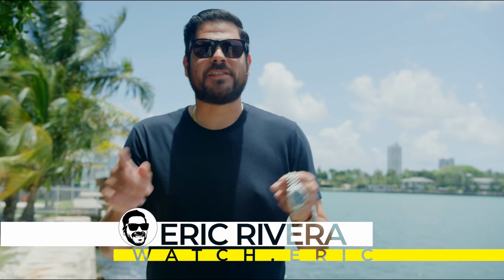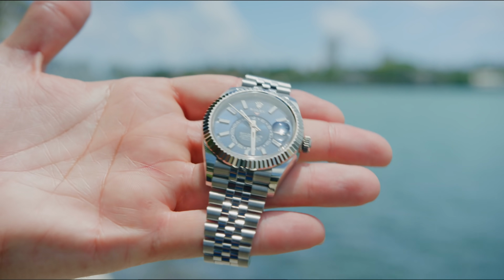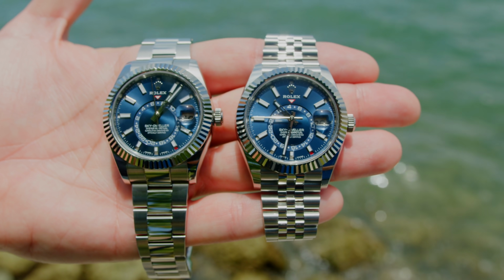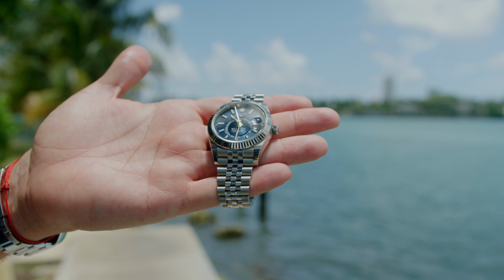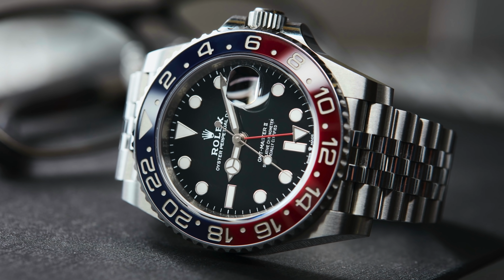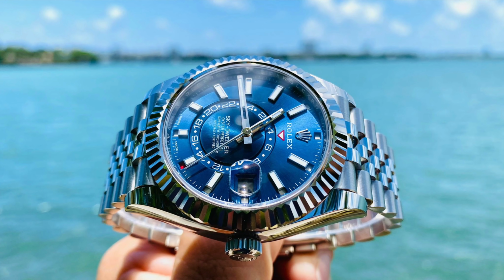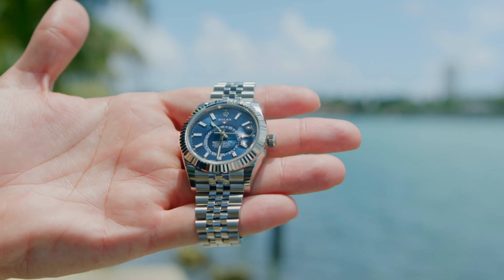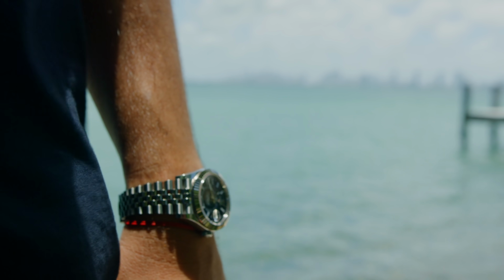New Rolex Sky-Dweller Blue Dial Jubilee - Why Would Rolex Do This?!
This year Rolex released a few new models to their line up. Of all the new variations the one that shocked me most was the Rolex Sky-Dweller with the Jubilee bracelet. It's not that I have anything against the Jubilee bracelet but I do feel its was a bit lazy and redundant of them. My first response was me thinking that the case was going to be a bit to large for the look of the Jubilee bracelet. However once I was able to see the watch in person I realized that they did a very nice job of balancing it out. Blue for me will always be the winner in this model. My personal favorite Rolex Sky-Dweller is the steel version with the Blue dial BUT, with oyster band. I feel its just the best example of this watch! I was very skeptical of this release at first, now that I see it in person it is starting to grow on me lol!

Hosted By: Eric Rivera

Here are some links to more interesting Content.

Video Production: Main Frame Media Co.